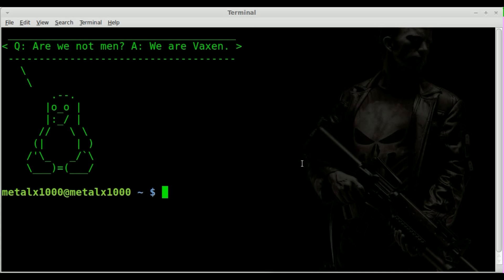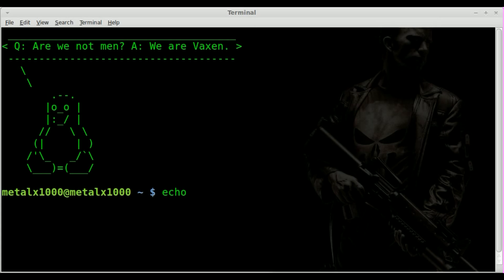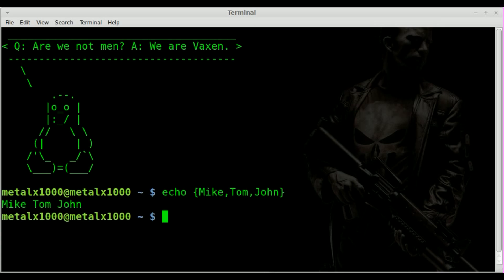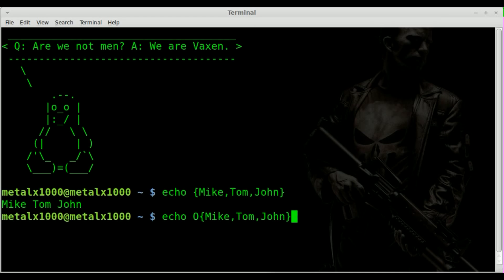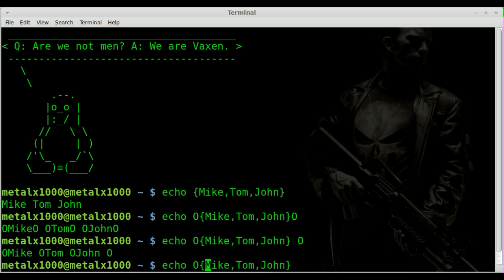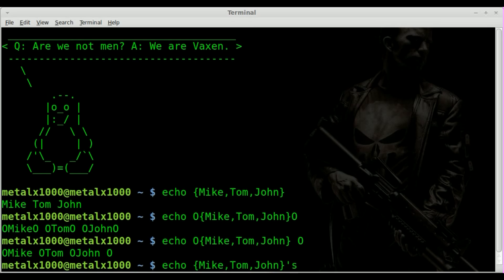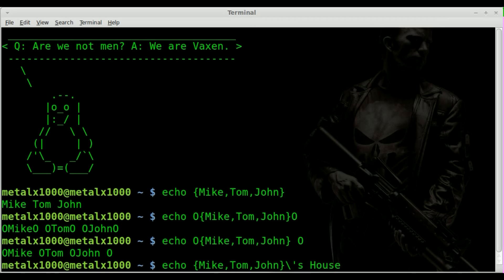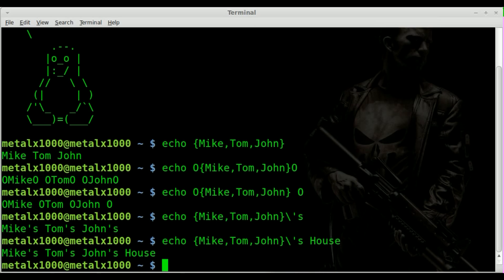Brace Expansion - String List - BASH - Linux